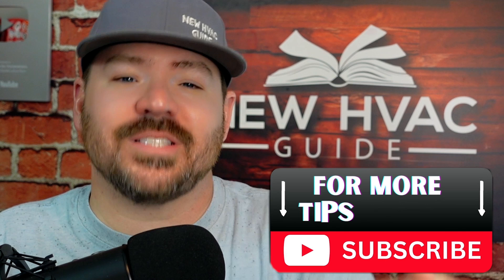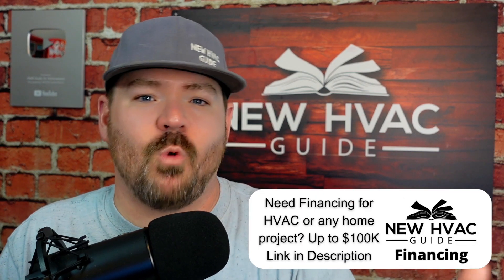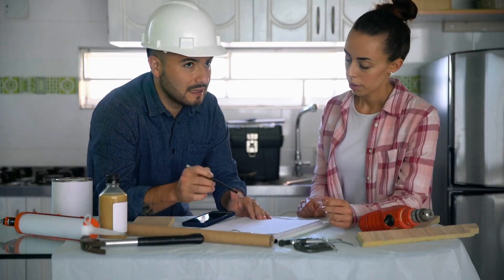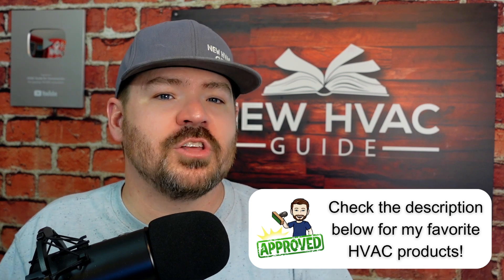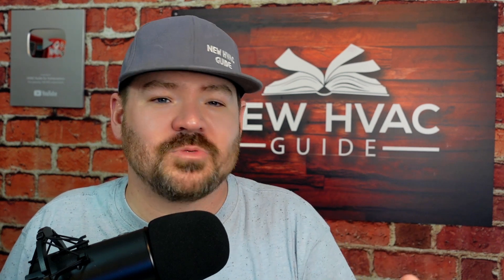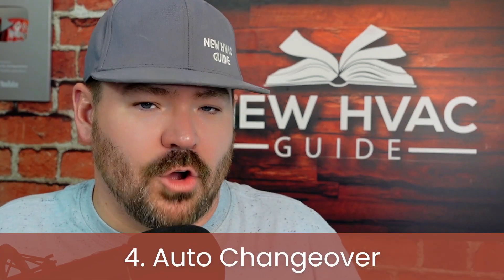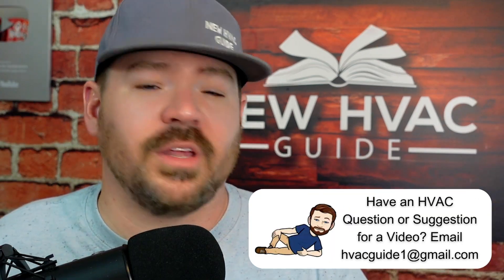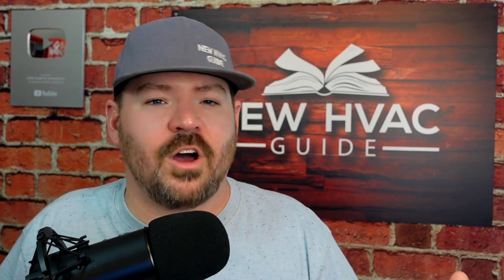5 Thermostat Settings that HVAC Contractors Leave OFF without Your Permission!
In this video, Joshua Griffin goes through five thermostat settings that HVAC contractors will leave off without even checking with the homeowner. Some of these thermostat settings can save the homeowner lots of money but contractors are concerned that the homeowner will call them back thinking something is wrong if they do not know how the thermostat operates. Josh goes through some of the settings and how you can educate yourself and know what the settings are.
To purchase the Sensi Touch 2 thermostat shown throughout this video,

Favorite Thermostat click here!

Chapters
0:00 Thermostat setting HVAC contractors leave off
1:25 Scheduling
3:16 Smart Settings
5:01 Heat Droop and Backup Timer
6:55 Auto Changeover
8:16 Temperature Sensor
9:23 Outro